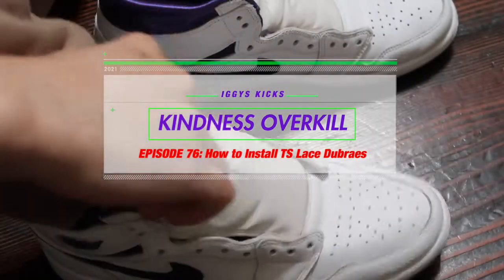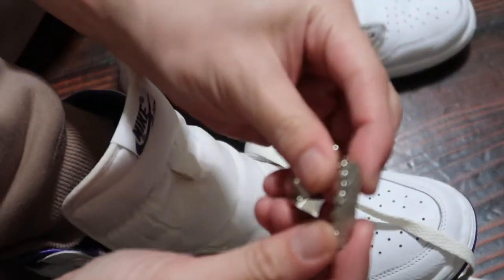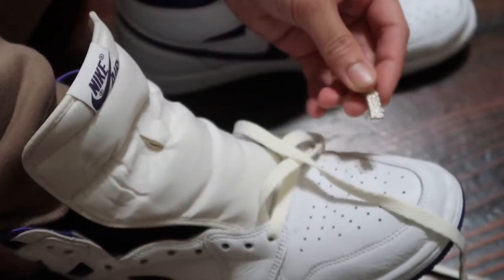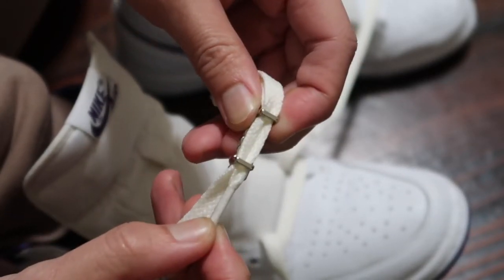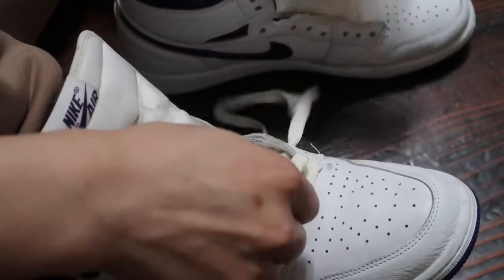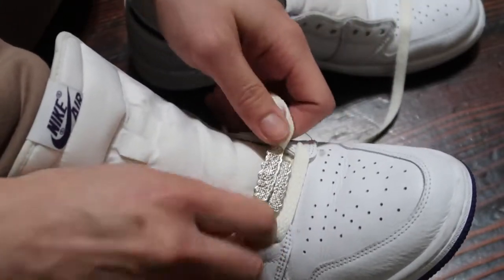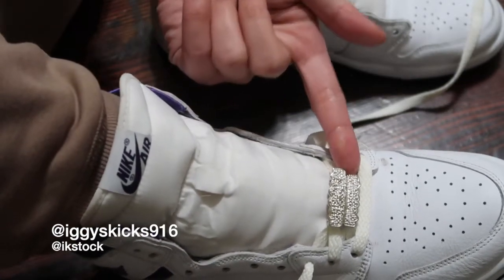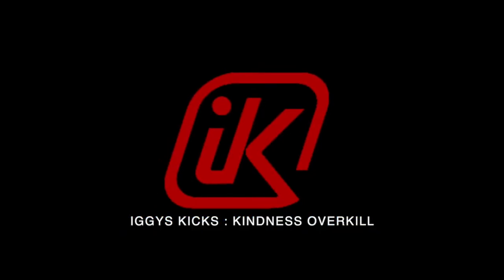KOEP76: How to Lace Travis Scott Shoe Lace Dubraes Locks